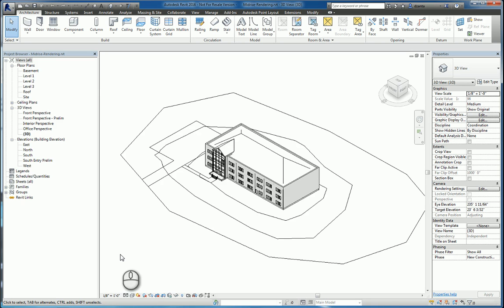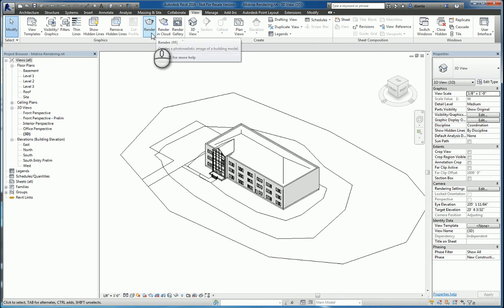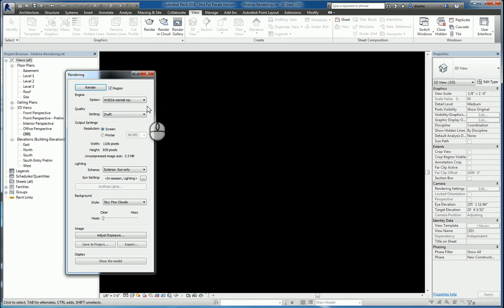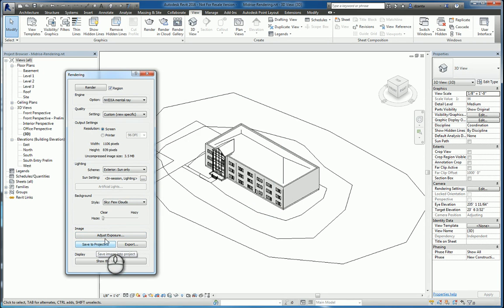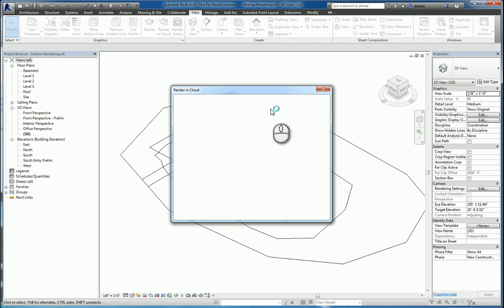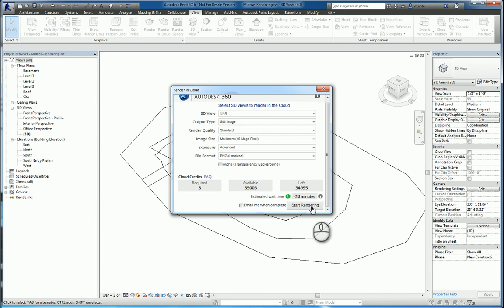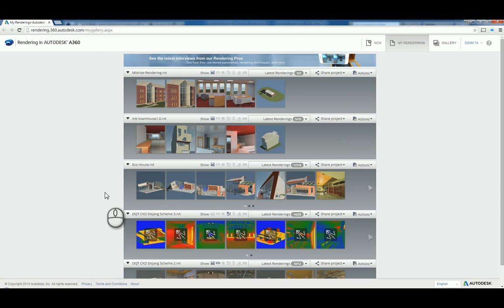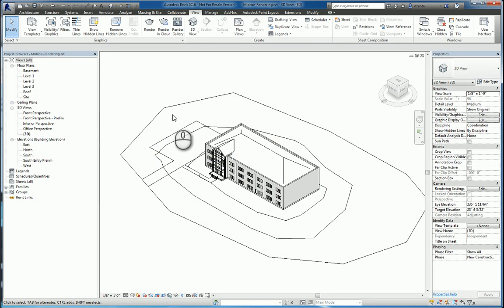Revit Rendering and Rendering in Cloud - A How To Guide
For Repro Products, Inc.